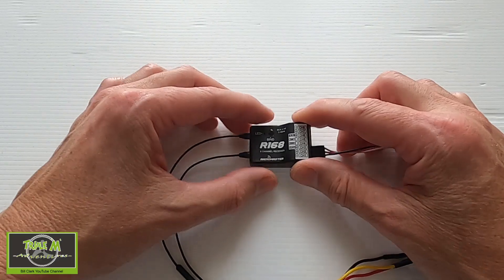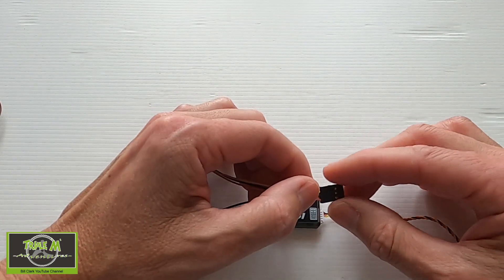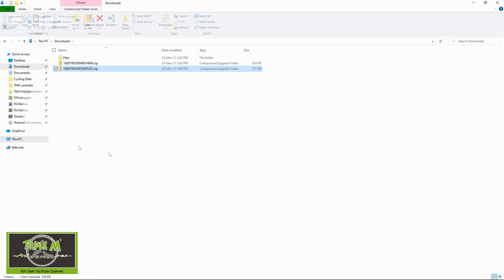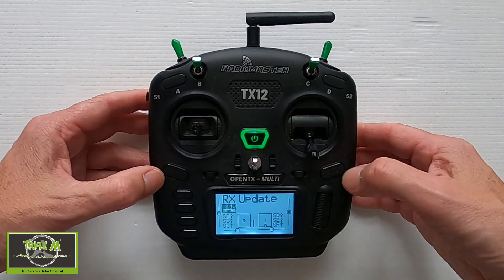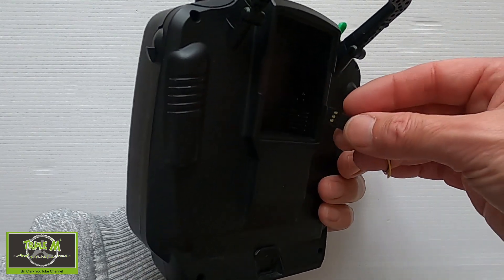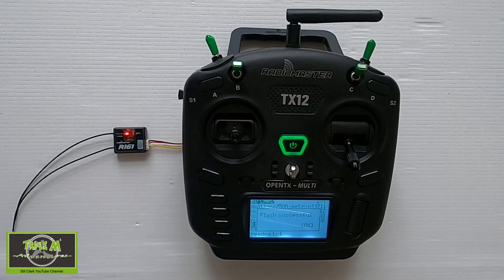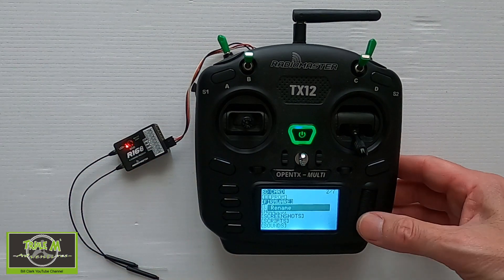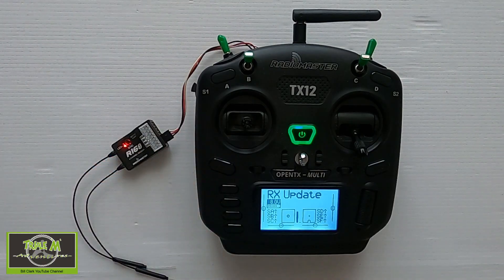How to Update the Firmware on the RadioMaster R161 & R168 Receivers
In this video I will show you how to update the firmware on the RadioMaster R161 & R168 receivers. There are FCC & EU options and the R161 also has S-port & F-port options and both receivers are offered in V1 & V2 versions.

Happy Flying.

RadioMaster TX12 Transmitter:

RadioMaster R161 Receiver:

RadioMaster R168 Receiver: